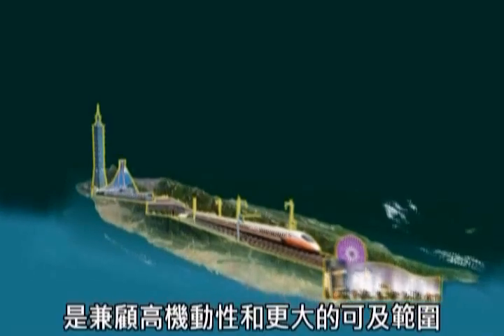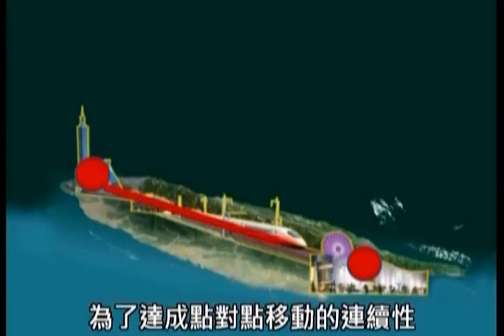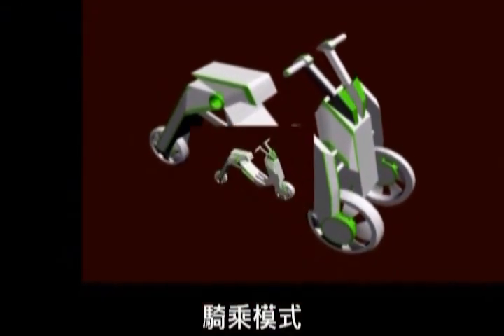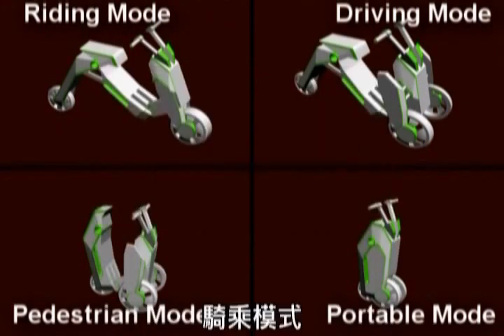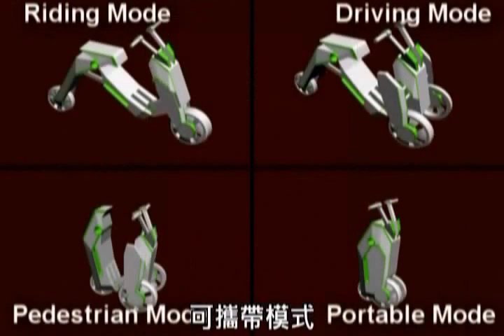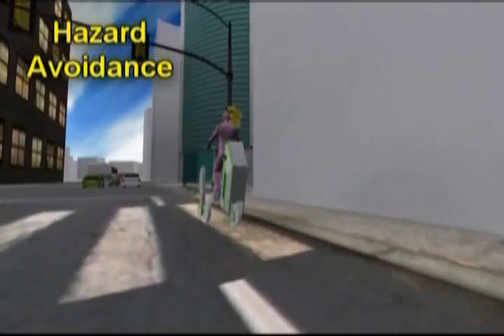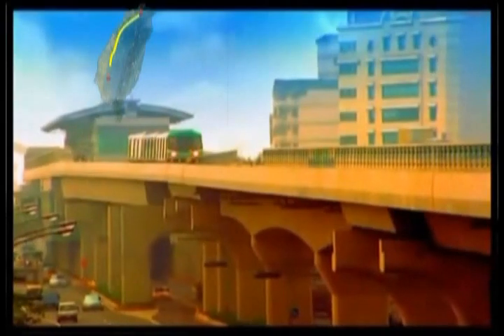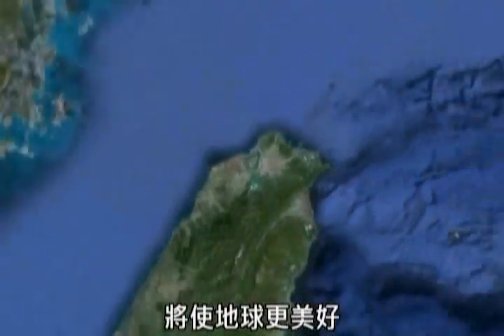FAPRC 智慧化個人輕型電動載具 簡介影片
台灣大學機械所 522 U5710
智慧化輕型電動載具(二) 鄭榮和 教授
INTELLIGENT LIGHT ELECTRIC VEHICLES II
Professor: Jung-Ho Cheng

POWERED BY F.A.P.R.C.
FORMOSUN先進動力研究中心
FORMOSUN Advanced Power Research Center